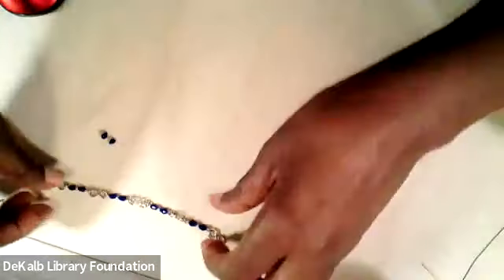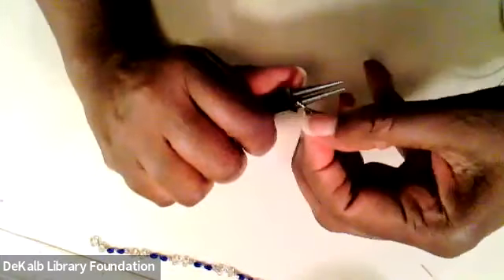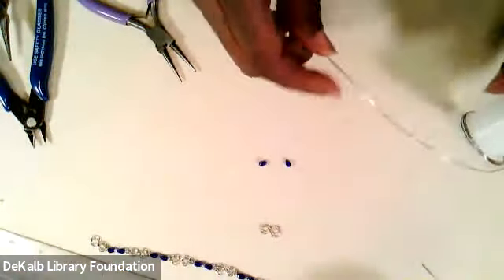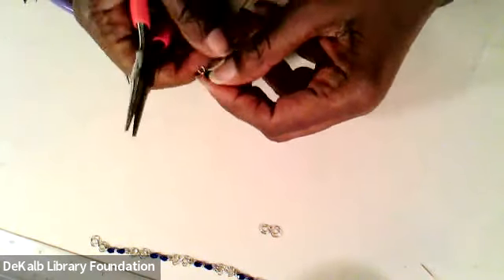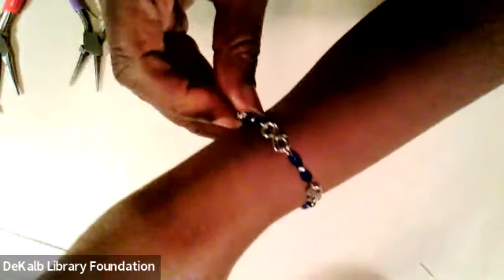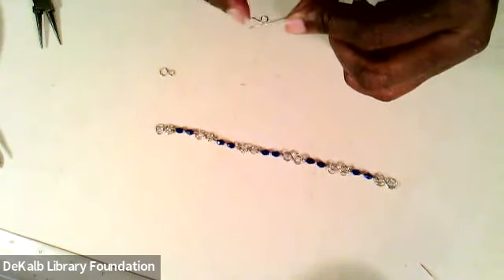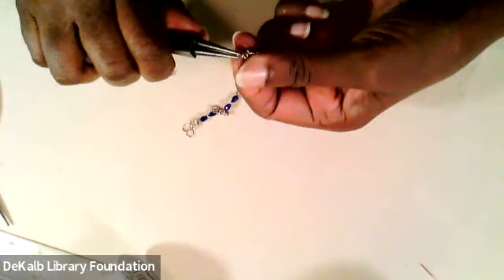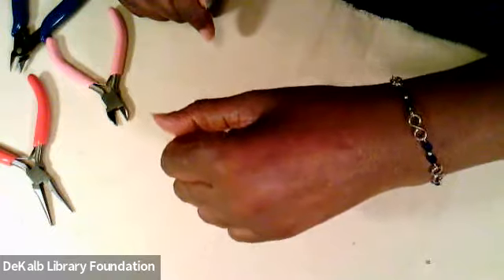Jewelry with Gin - August 26, 2022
Every Friday, join us for another video from Jewelry with Gin. A limited number of jewelry supply kits will be available at Decatur, Chamblee, and Toco Hill. Please call the branch for availability and to schedule pick up. One kit per patron per month please.